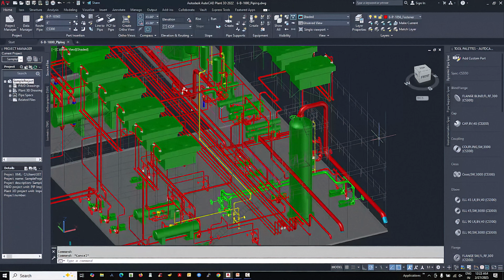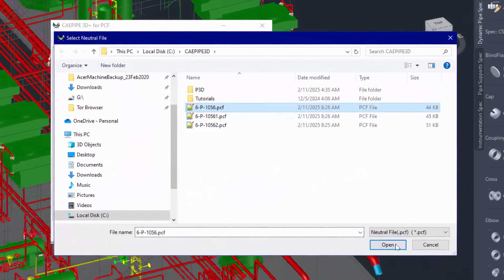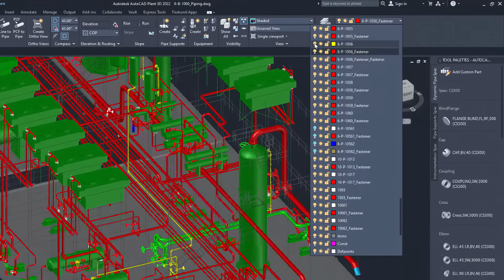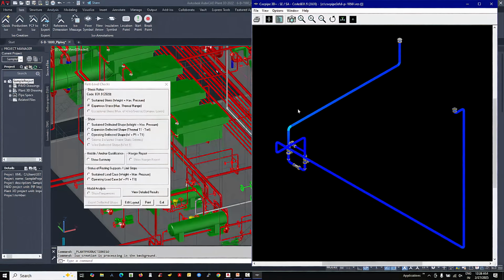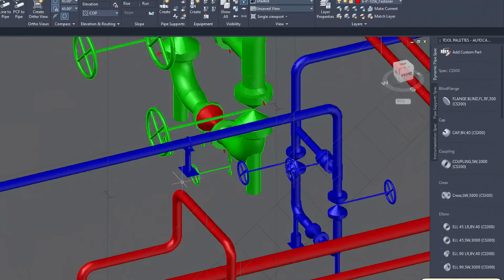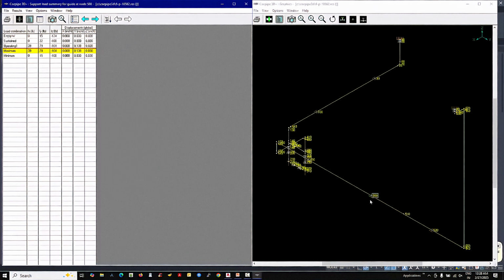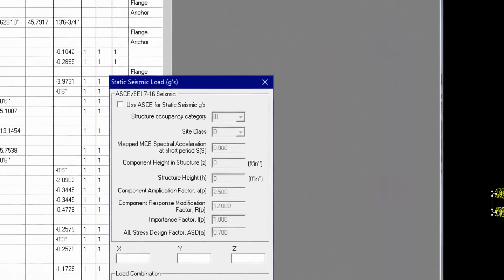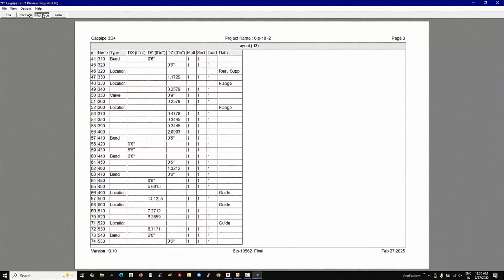CAEPIPE 3D+ for AutoCAD Plant 3D